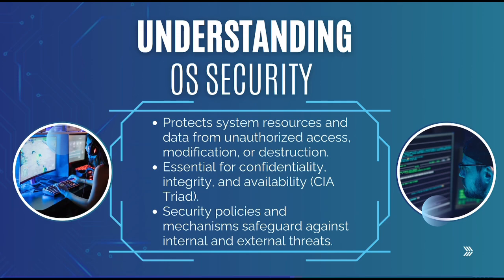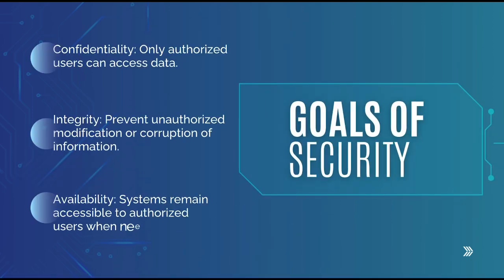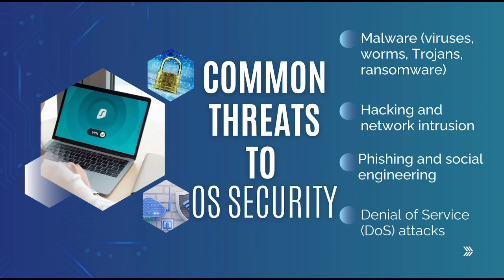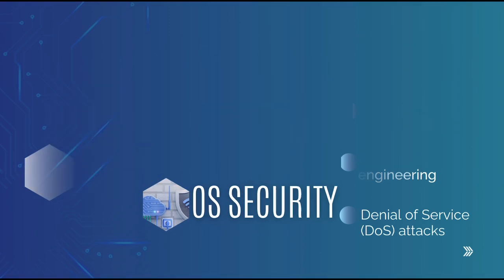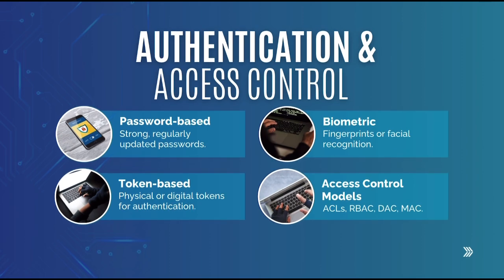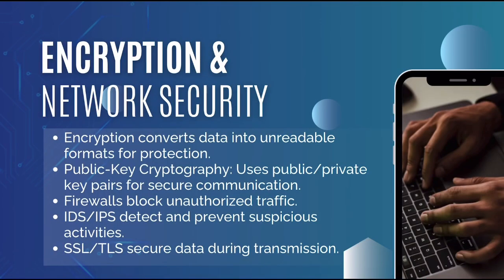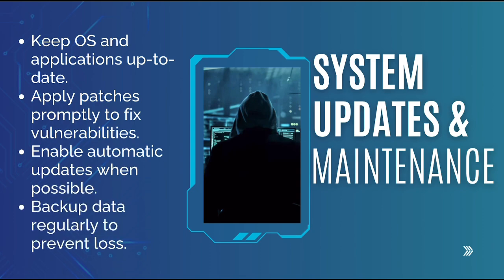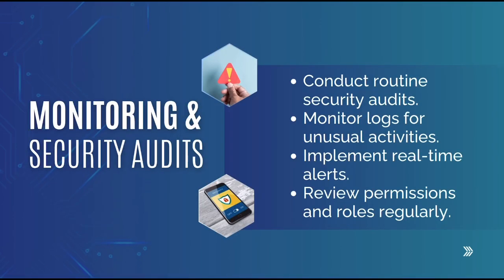Protecting and Securing an Operating System